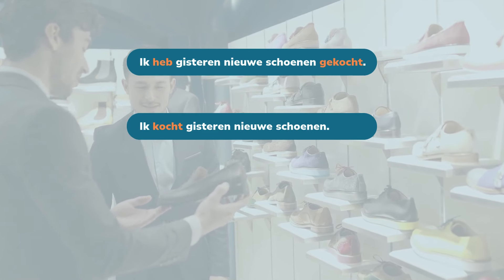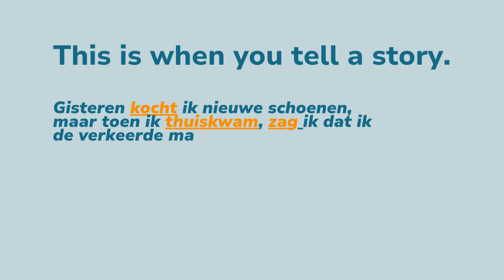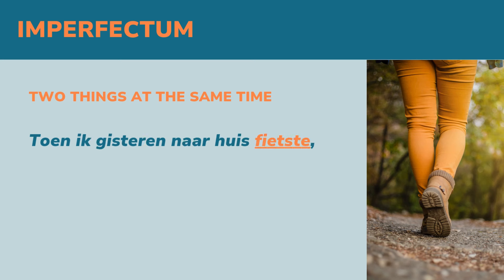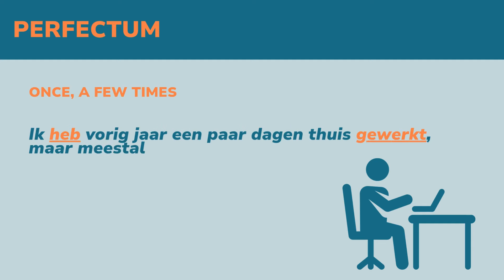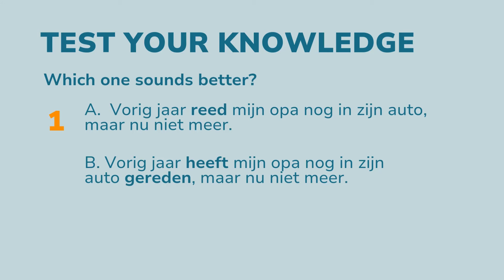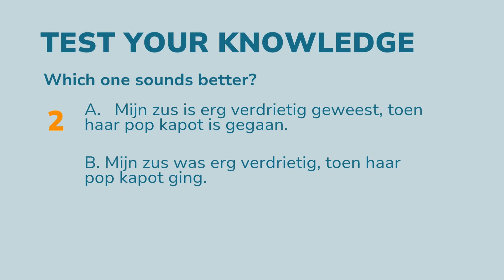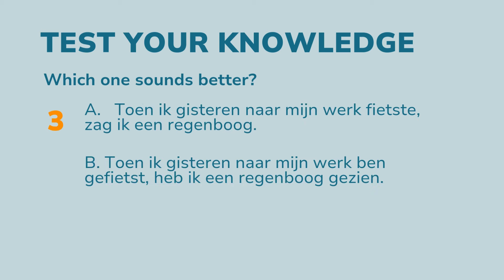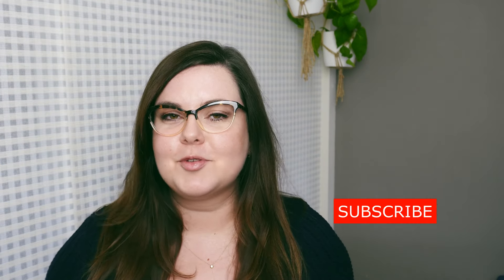📚When to use perfectum vs imperfectum?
When to use perfectum or imperfectum in Dutch? This is a common question, and in this video, I’ll explain it clearly. We'll go over the main differences and rules to make your Dutch sound more natural. If you have questions, drop them in the comments.

Watch...

🔍 Curious to explore more Dutch grammar?
In my A1-A2 Dutch course, I explain the Dutch past tense more. You'll learn all the necessary grammar, and besides that, I'll help you with a strong foundation, and you'll work on your confidence to finally speak Dutch in public. Who's in? Check the link.

Time Stamps
00:00  Get to know Dutch common verbs with 'hebben'
06:39  Verbs with 'zijn'
08:06  Guidelines to memorize verbs
09:07  Choose a speaking goal
10:03  Tricks for students who love to listen
10:27  Tricks for students who love to read and write